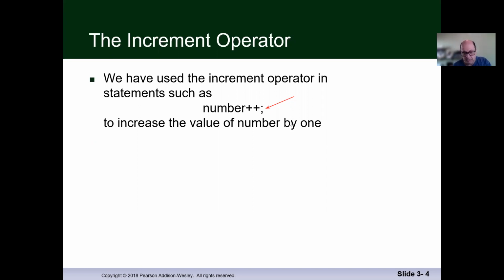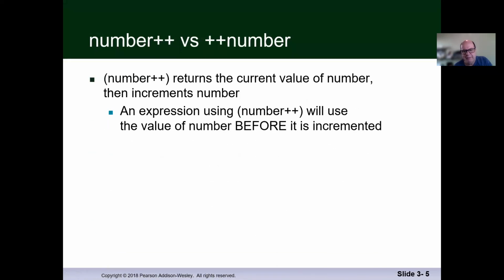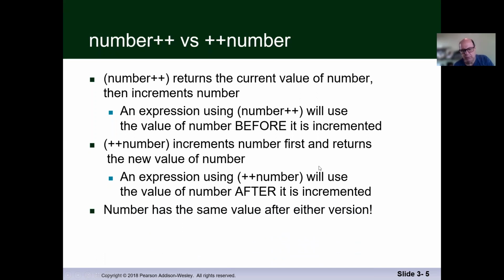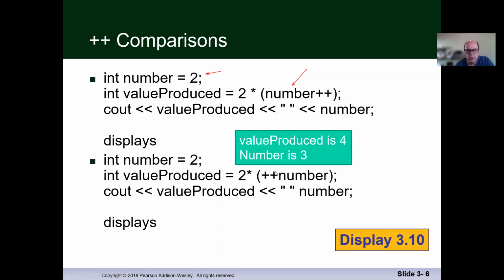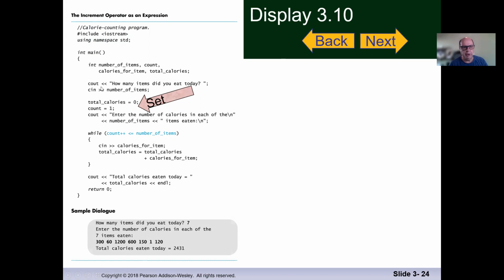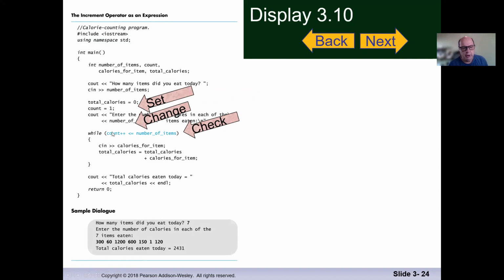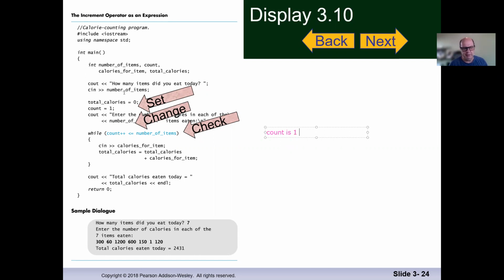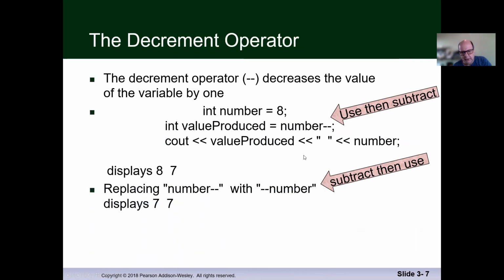Savitch Section 3.3 Video Lecture - part 2 Increment Decrement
Section 3.3 Video Lecture - part 2 Increment  Decrement